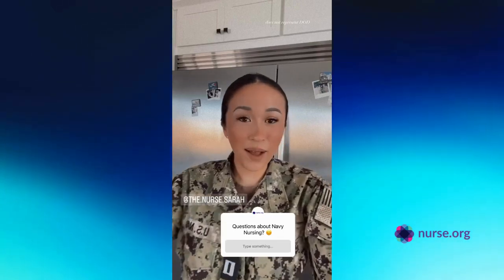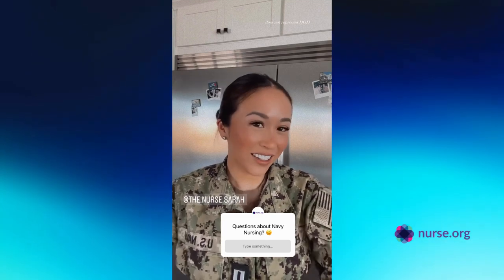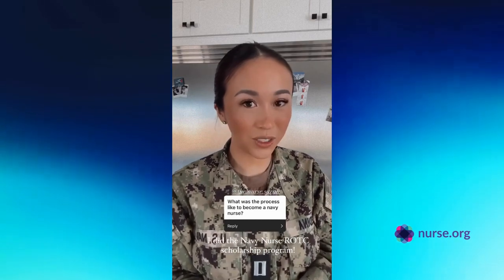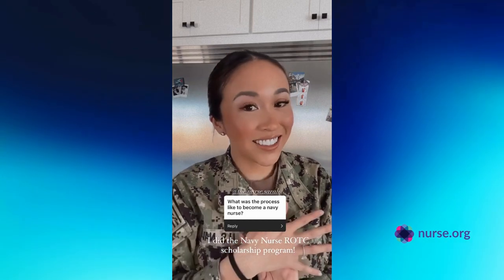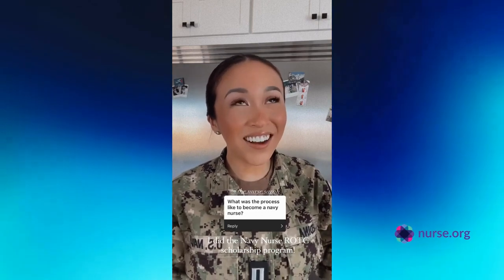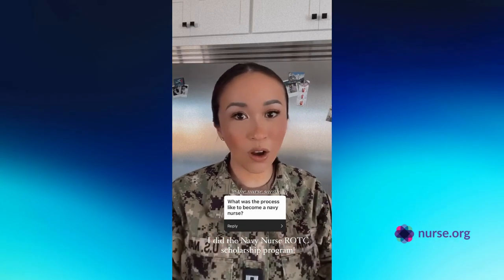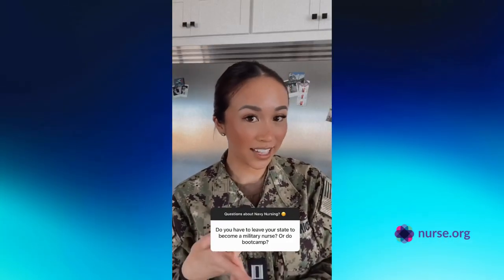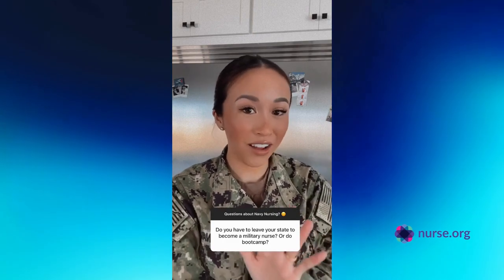How to Become a Military Nurse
Nurse Sarah explains how to become a Military Nurse and work for the United States Navy in a hospital, clinic or a military treatment facility.